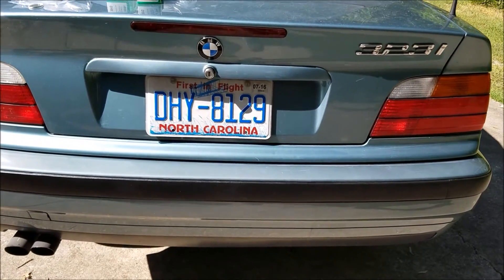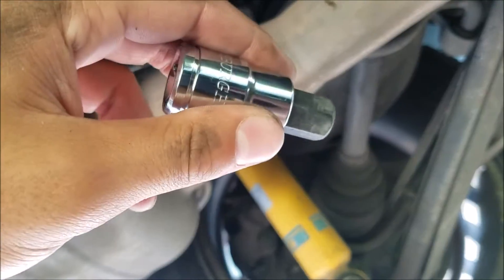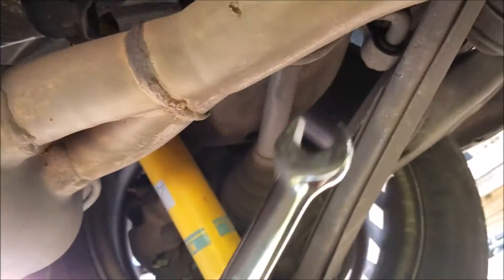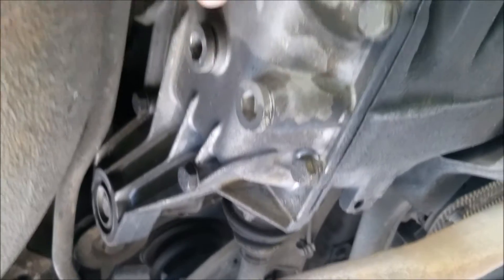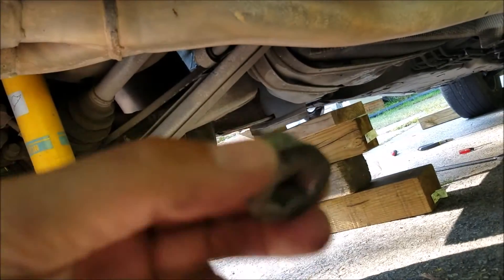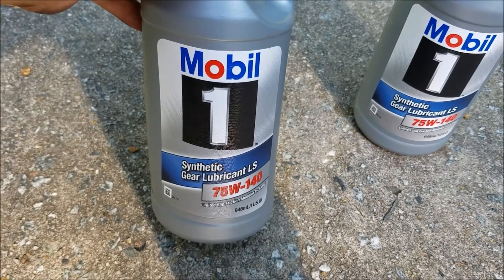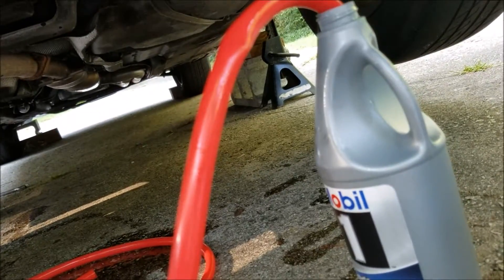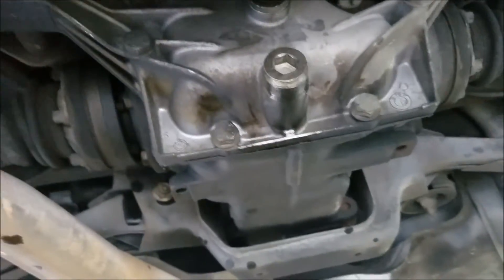E36 BMW Differential Fluid Replacement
This video is a tutorial on doing a BMW E36 Differential Fluid Change, its a rather simple, and effective way of extending the life of your rear differential and helping it run better.

There are two bolts in the differential that deal with draining and refilling it, the bottom is the drain plug, and the top is the fill plug.

Tools needed are a 14 mm hex socket, 14 mm monkey wrench, oil pan, differential fluid (approx. 1.8 quarts), pump, jack and jackstand.

First remove the fill plug, than remove the drain plug and drain the system. Once completely drained use a pump to pump the new differential fluid into the differential.